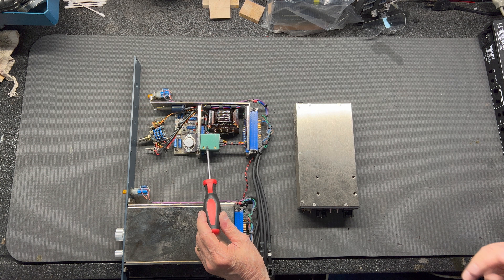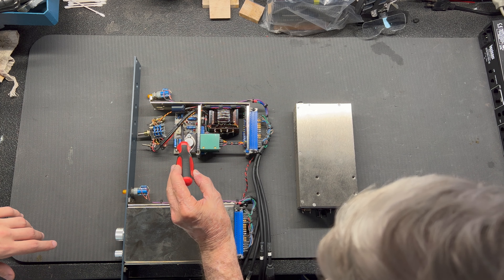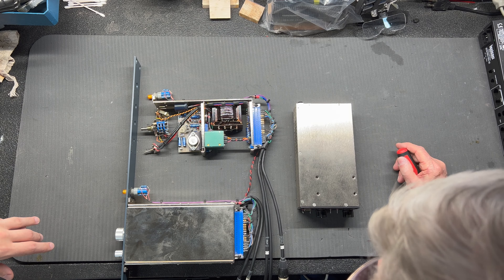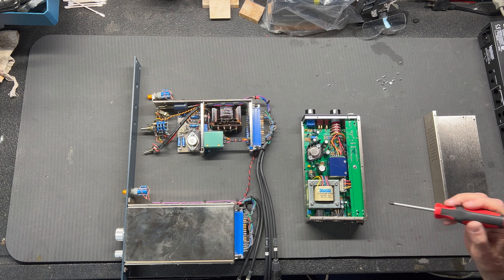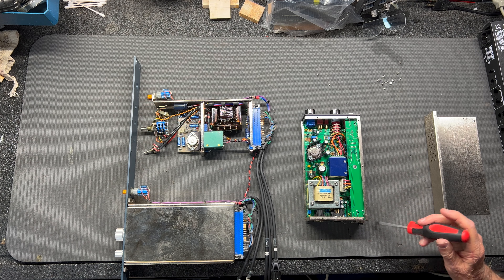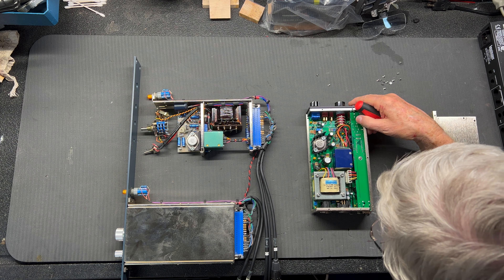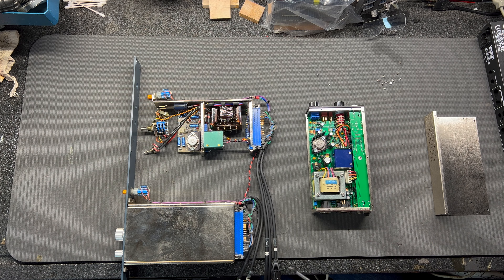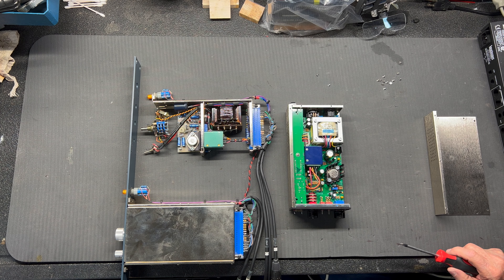What Are The Physical Differences between the BAE 1272 and SCA N72?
Have you ever wondered how a real Neve 1272 physically compares to a Seventh Circle Audio N72?

We took both to our bench, opened them up are are comparing them.